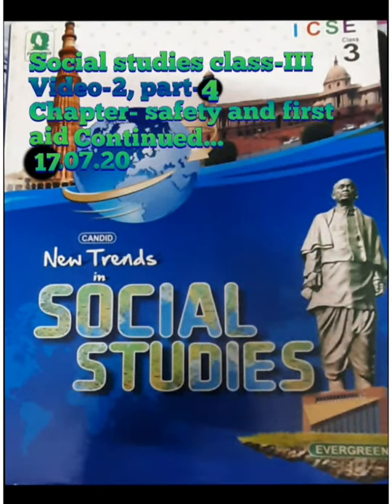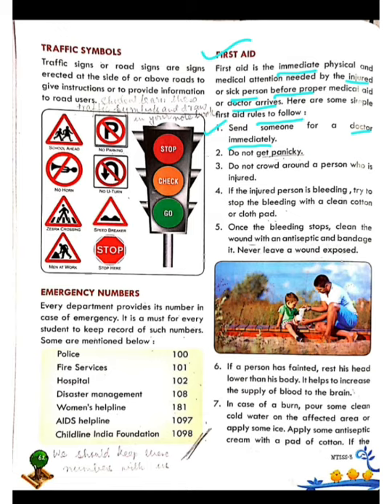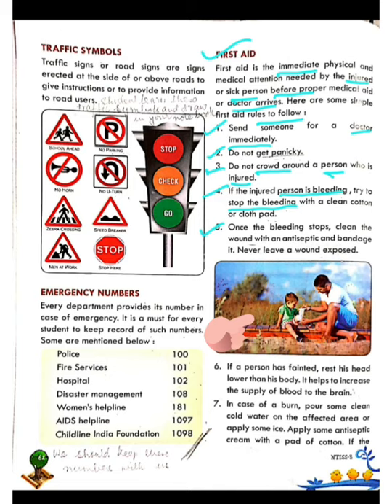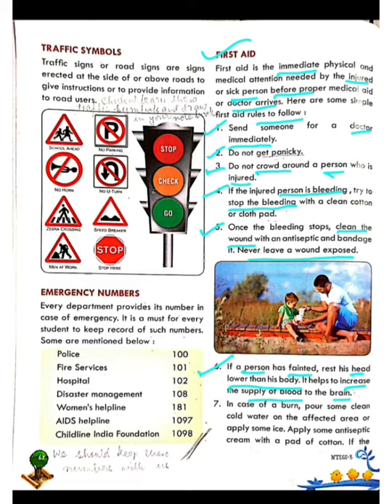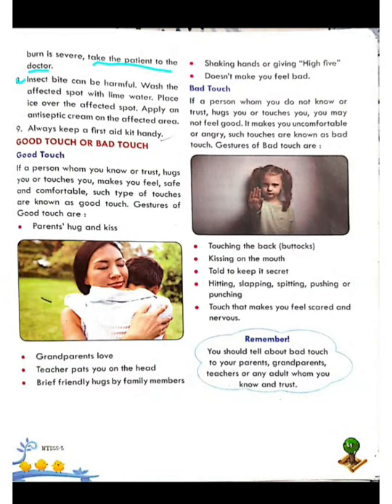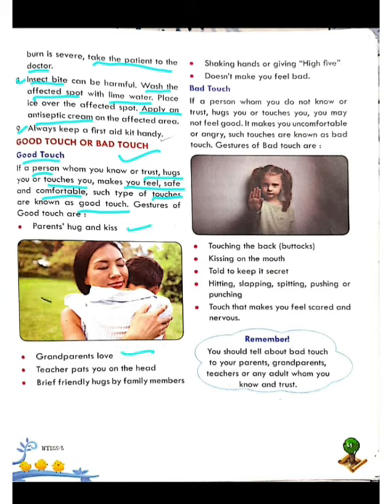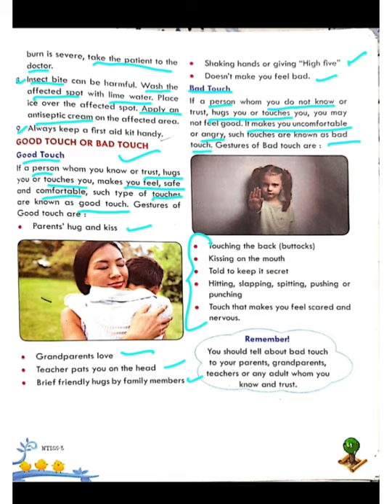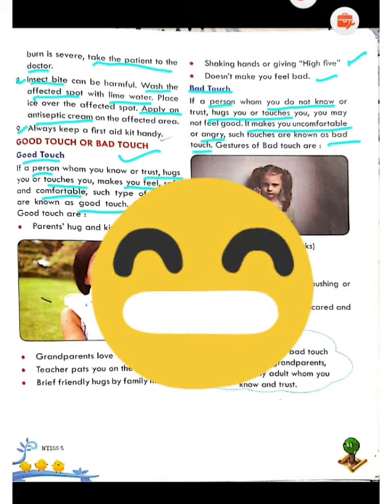Social studies class-III, chapter- safety and first aid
Video-2, Part-4